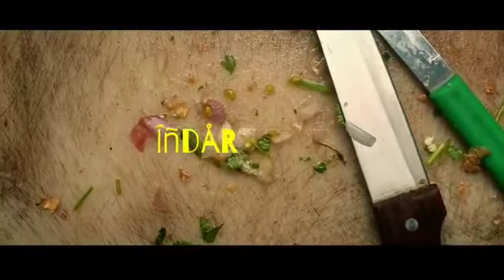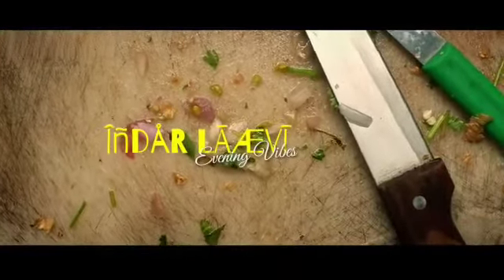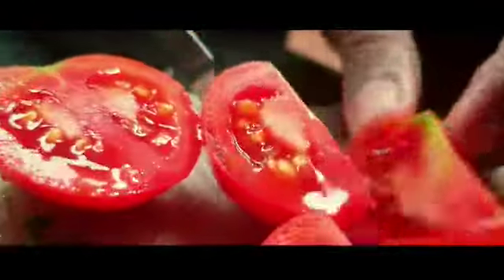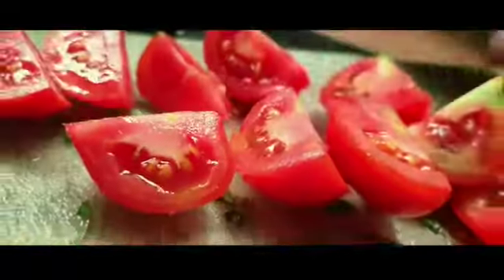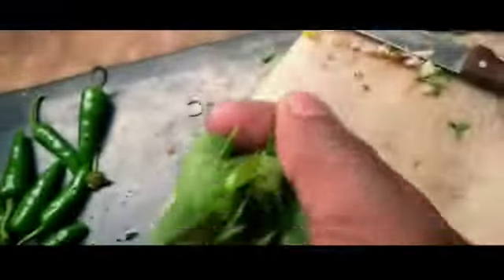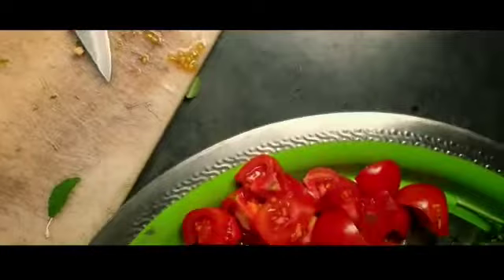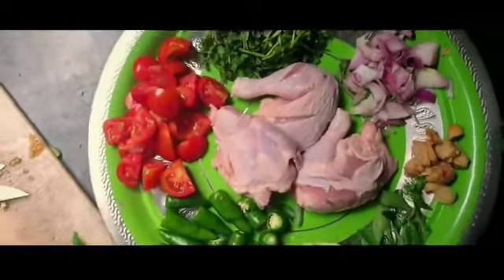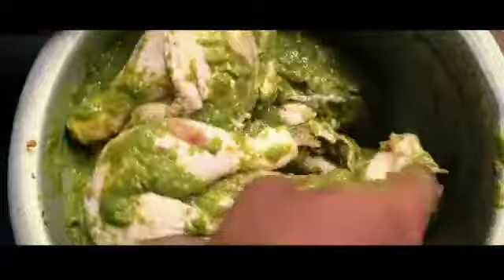December 30, 2019